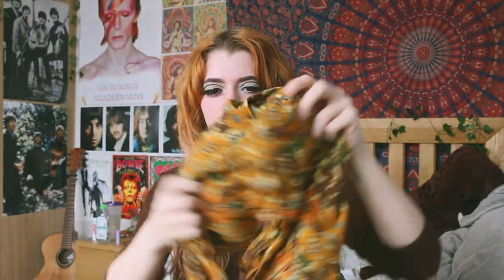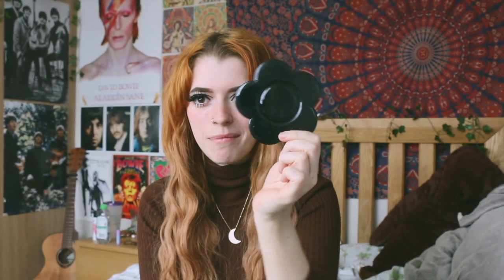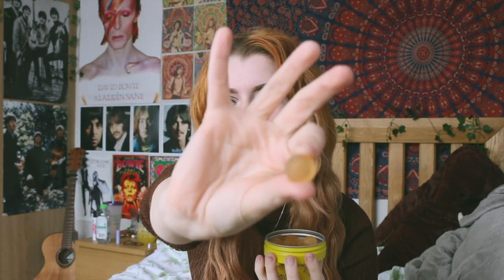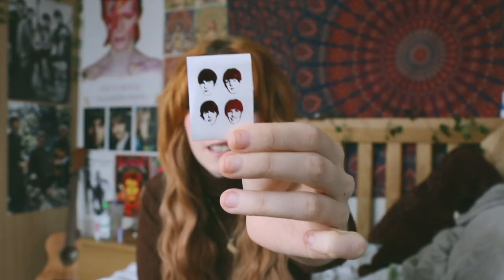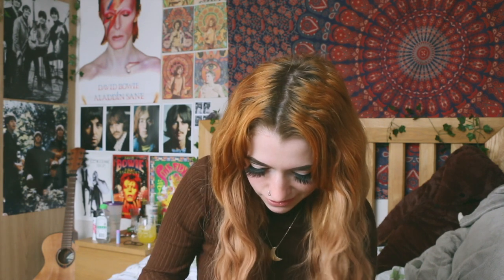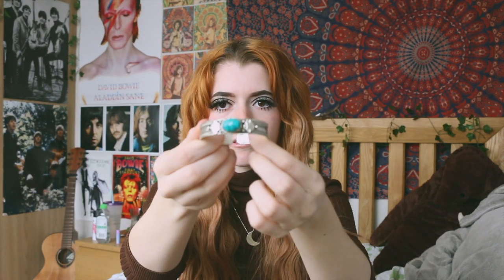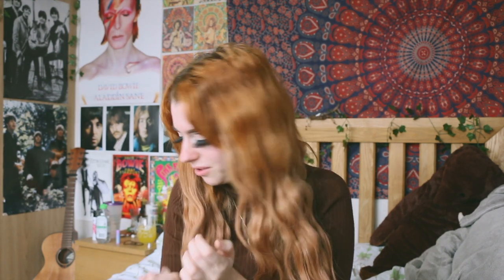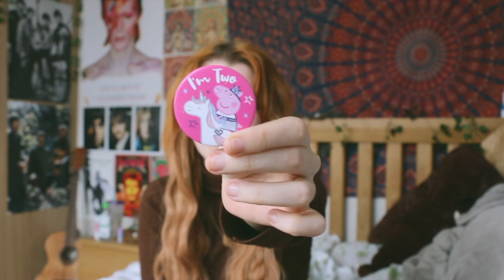what's in my vintage bag? ✿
what's in my bag; chewing gum hoarder addition...